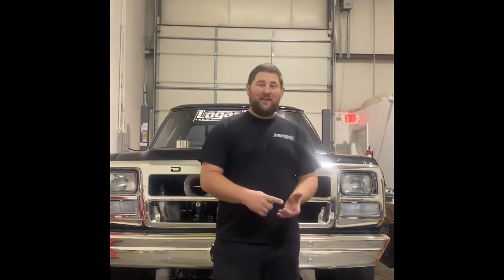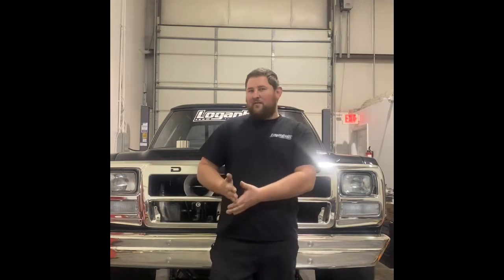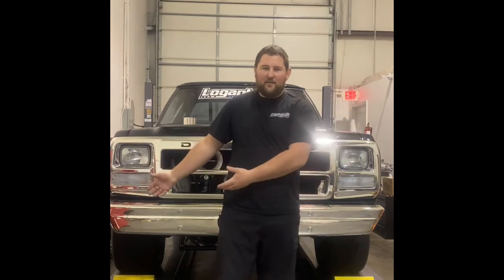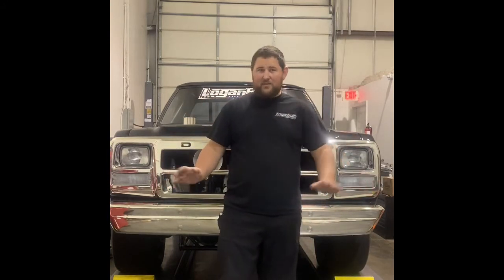Dump Valves Explained!!!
After an overwhelming response in questions concerning the dump valve testing video I put together a video explaining the dump valve more in-depth and the applications they can be used in.